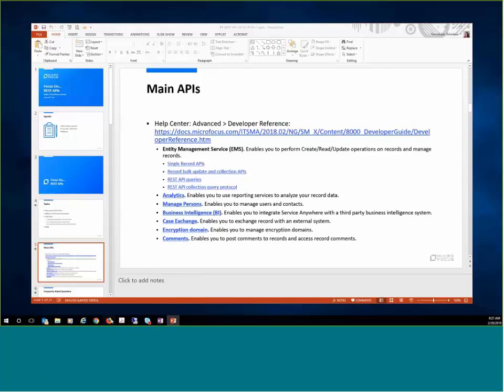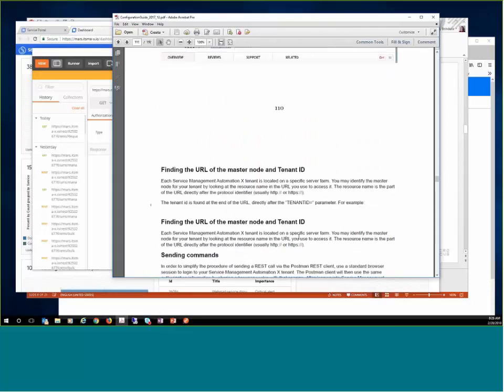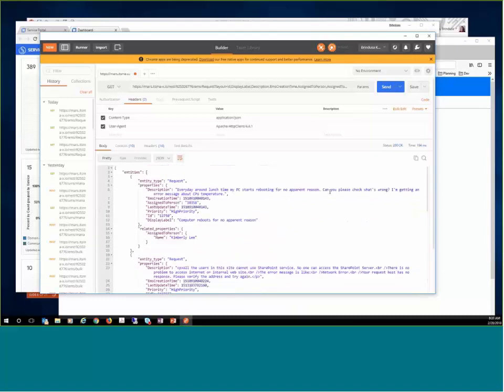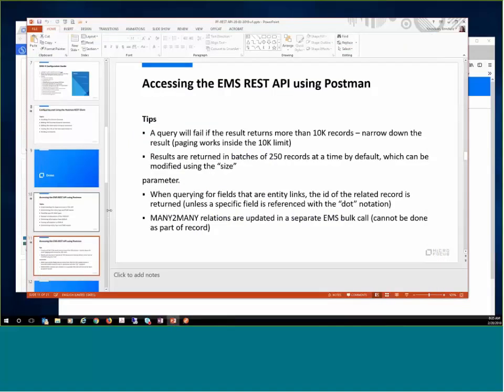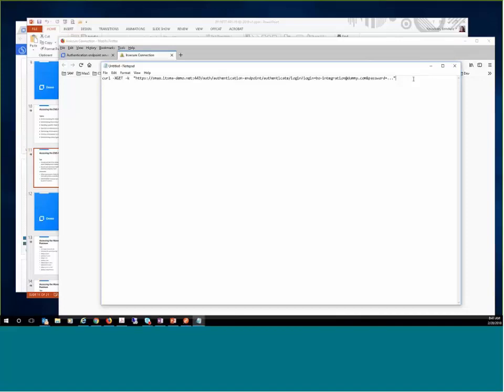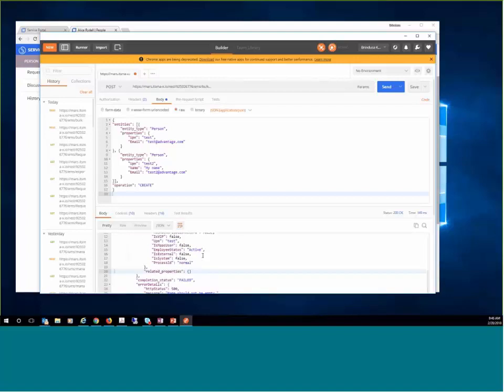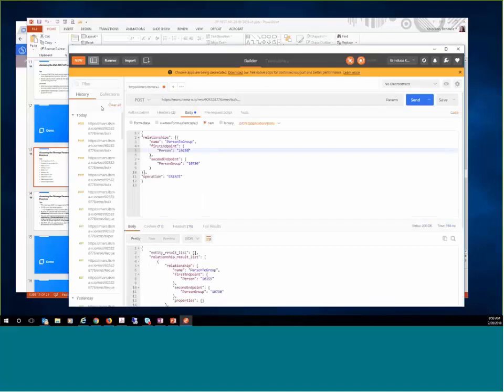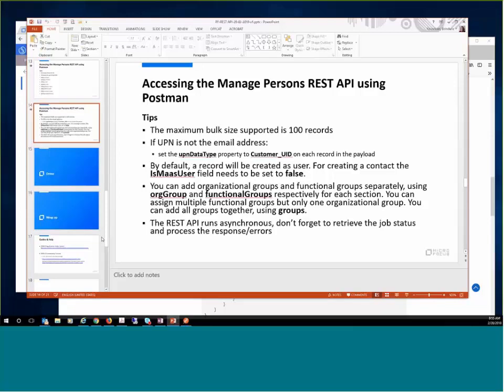SMAX Practitioner Forum - REST APIs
This video gives you the overview of the REST APIs available in SMAX and how to configure and use the REST APIS using Postman.